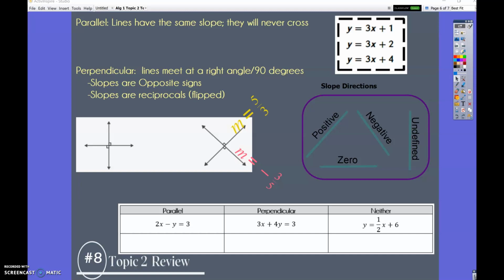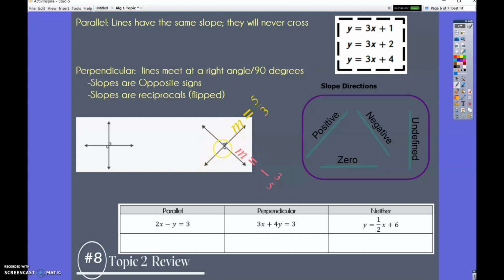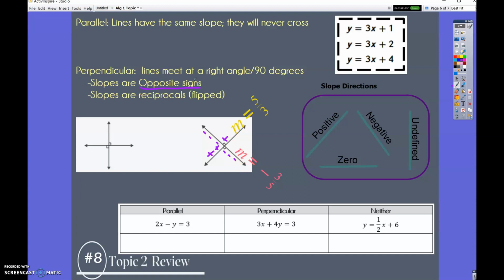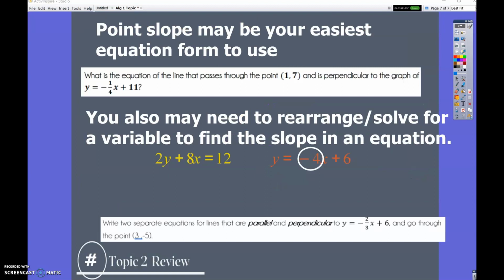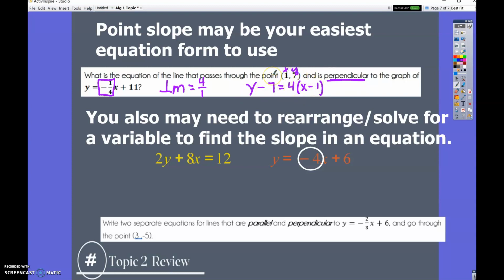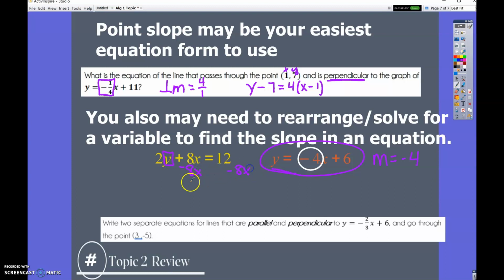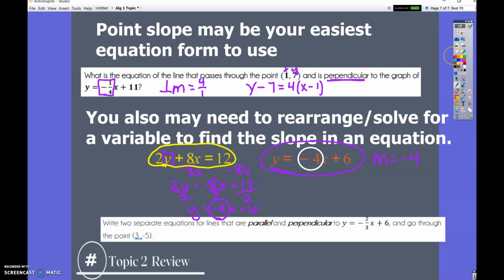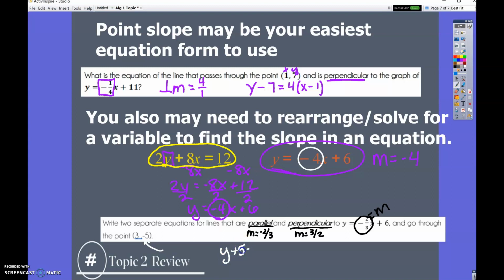Alg 1 topic 2 test review 2